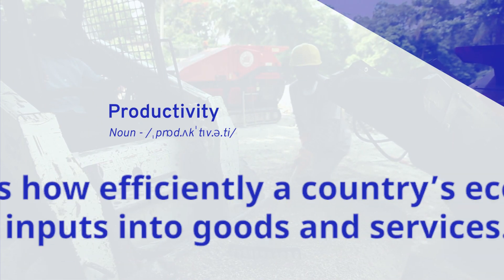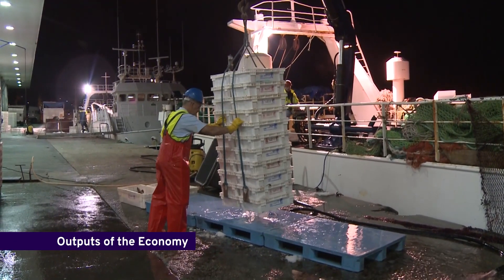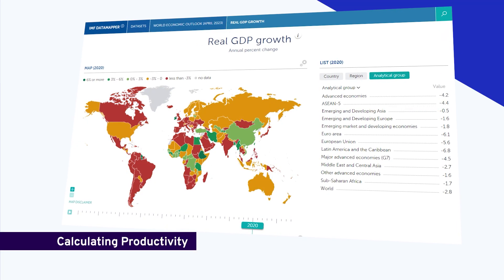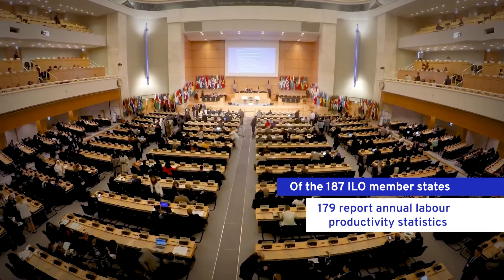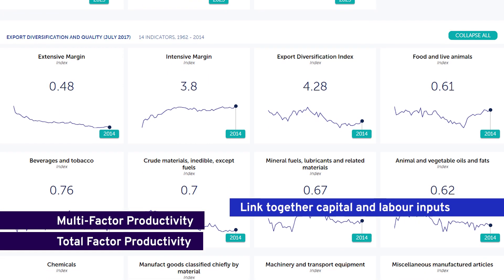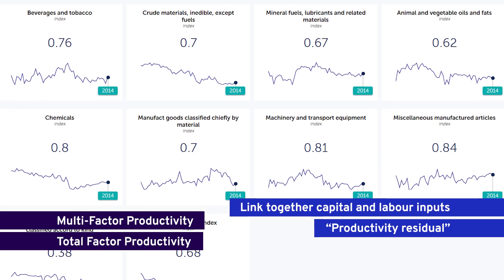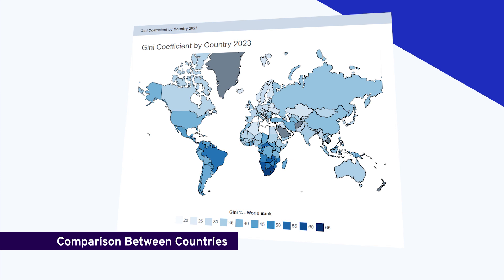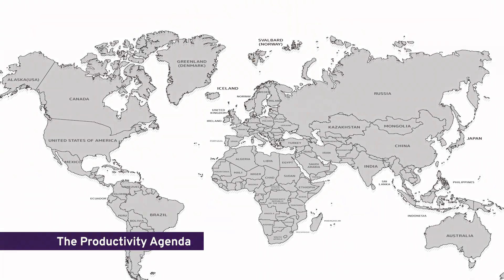What is productivity?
Productivity is one of the most important economic indicators. There are different methods for calculating productivity, one of which is labour productivity. What constitutes labour productivity, and why are detailed and precise national statistics on this crucial for decent work and sustainable development? This second video from our 5-part series explains.